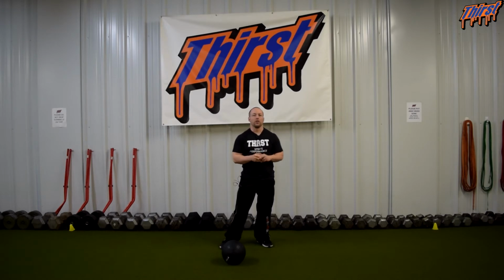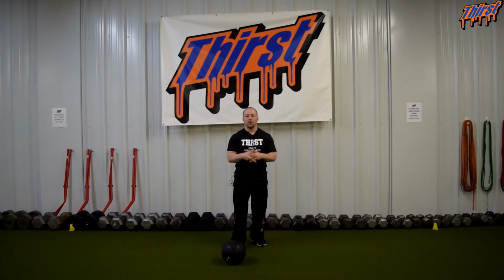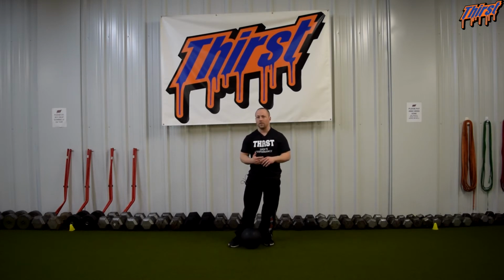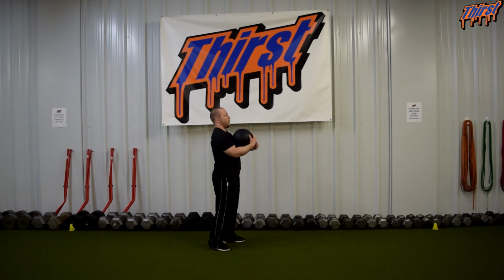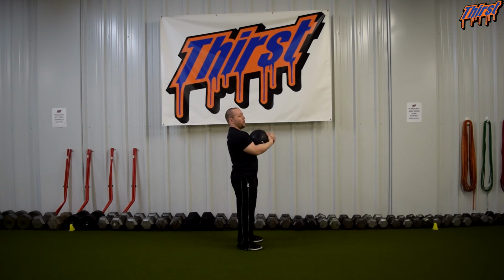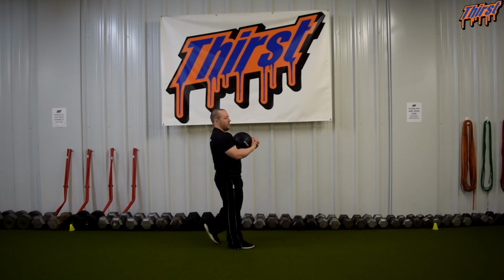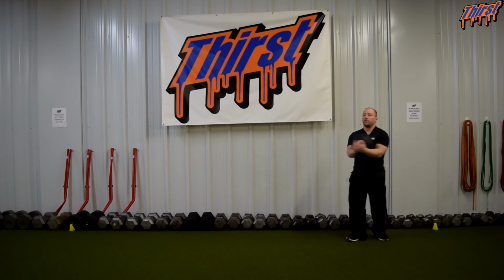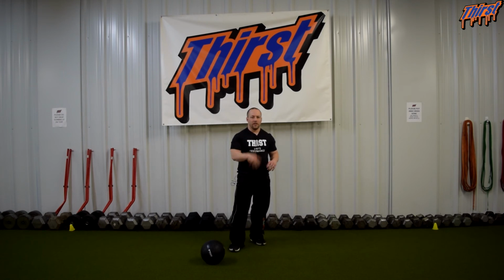Walking Med Ball RDL - THIRSTgym.com